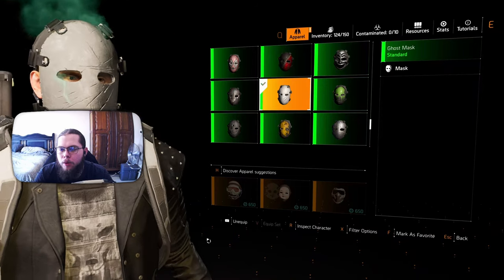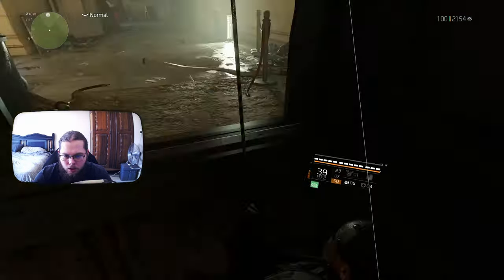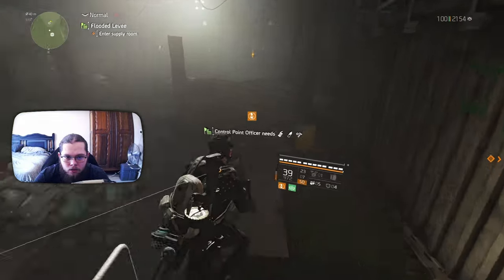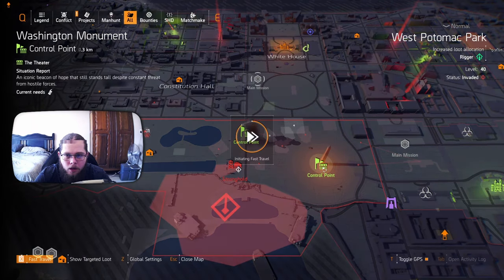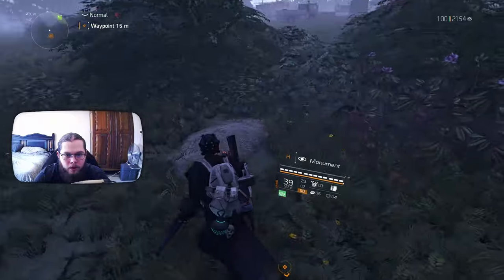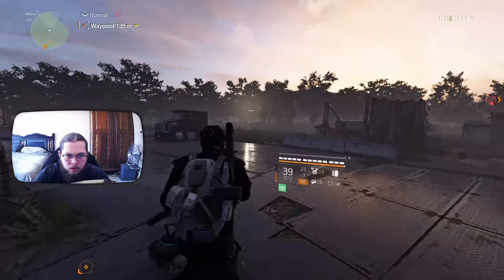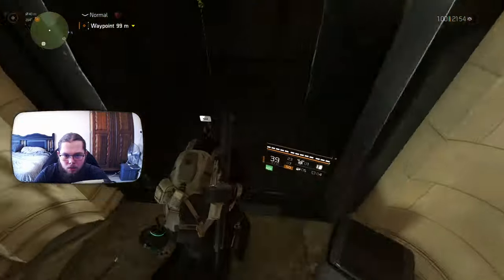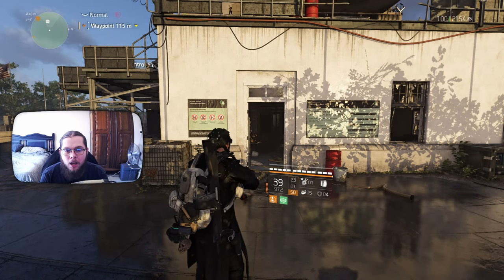How To Get The Ghost Mask | The Division 2 DC Hunters Masks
In this video i show you how to get the ghost mask in The Division 2

About Me:
There isn't much to say about me I'm a 23 old (2024) South African.
I game, watch anime, and like to chill in streams so feel free to chat or just lurk.
If you wanna know anything else please ask.